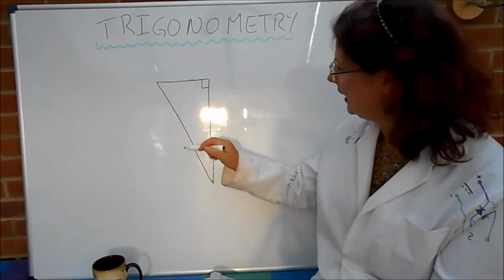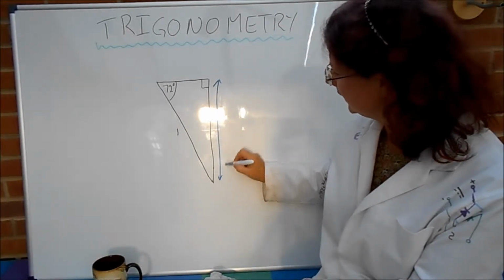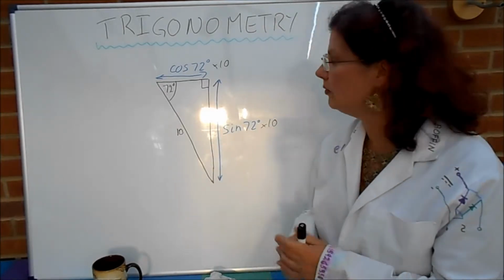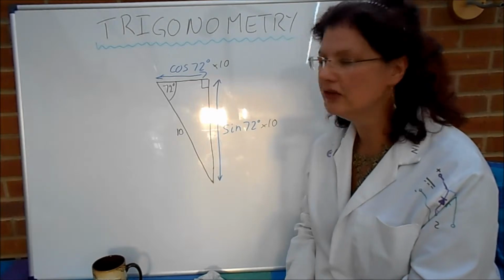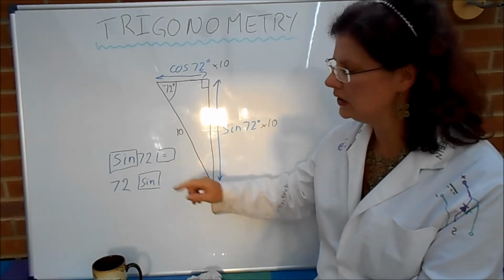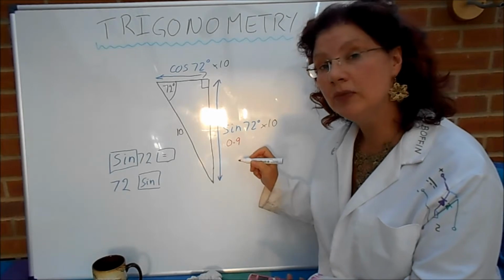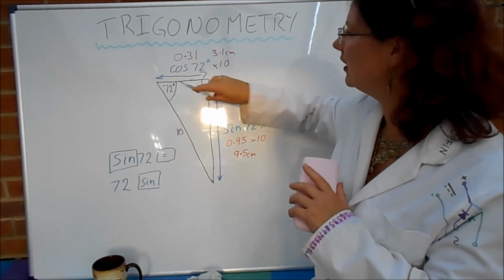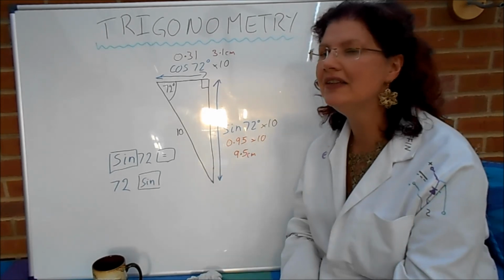Trigonometry 2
Finding the height and width of a triangle with trig and checking with scale drawing.